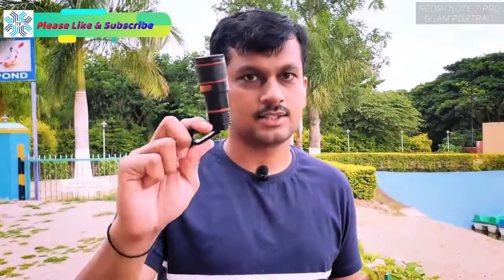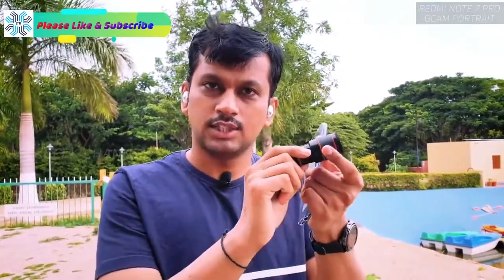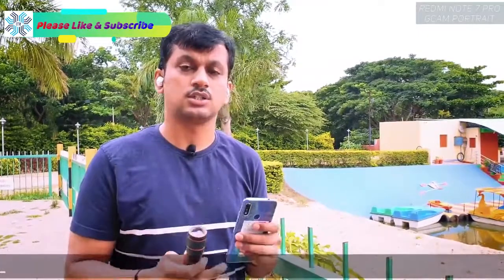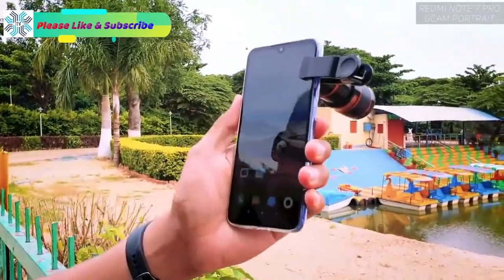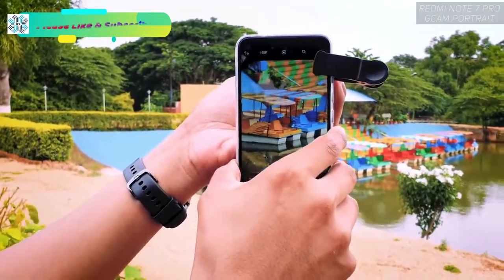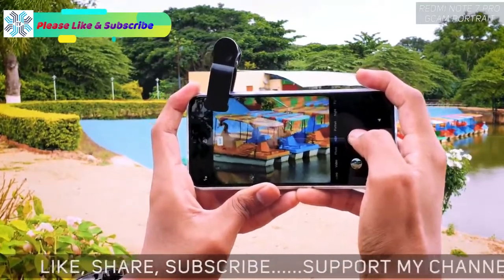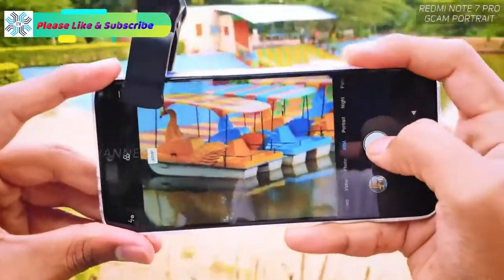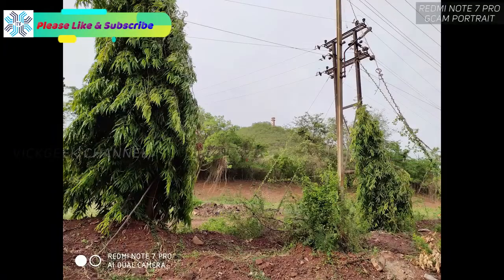Smartphone Lenses Review: Best Mobile Camera Lens for Quality Photography 12x Zoom | iTV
This video is about review of mobile phone camera lens, and hope you will guys like this video "Smartphone Lenses Review: Best Mobile Camera Lens for Quality Photography 12x Zoom ".
12x Zoom best quality mobile phone lens review. This lens is available at very reasonable price and this is compulsory for beautiful photography.

Thanks for your consideration.